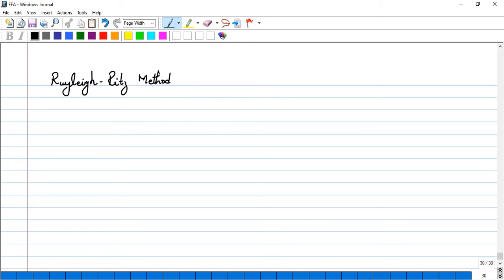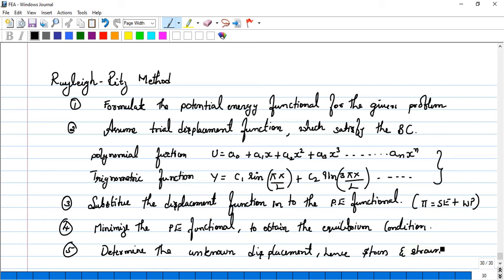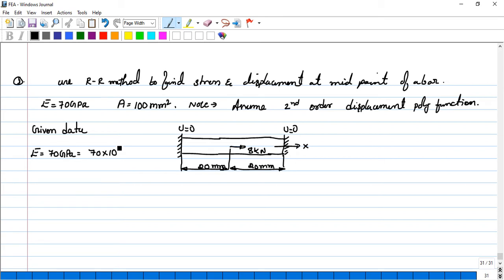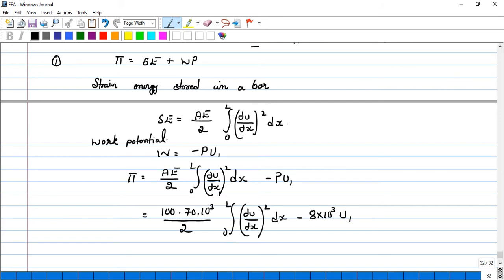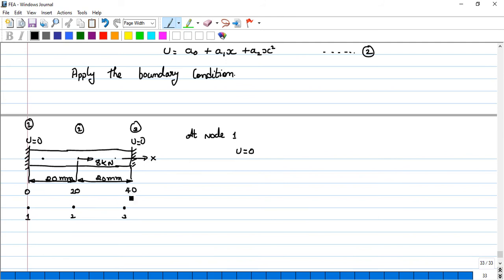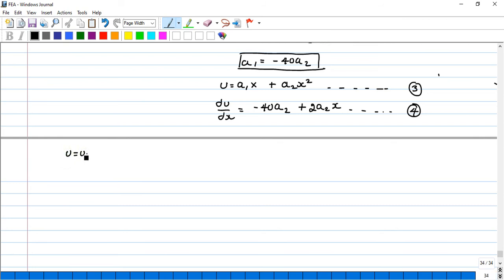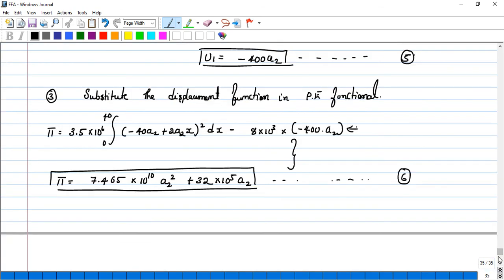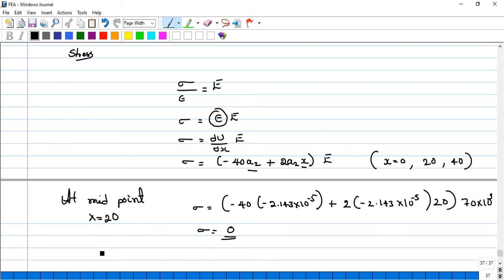R-R Method for finding Approximate solution in bars